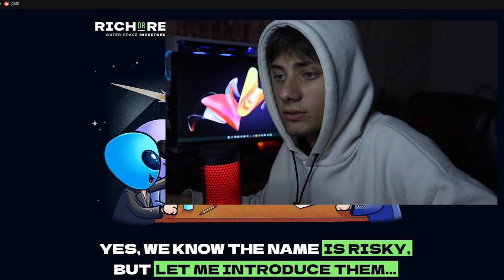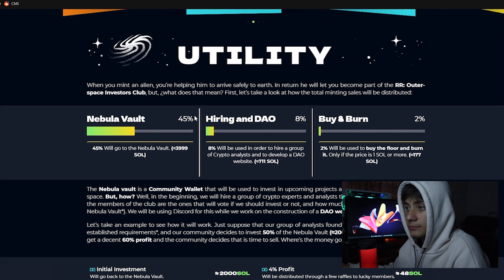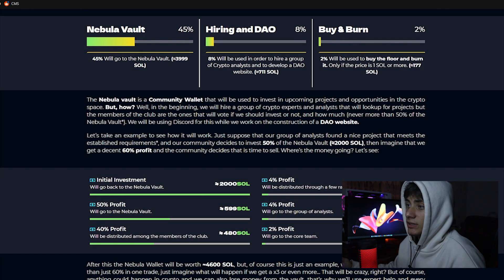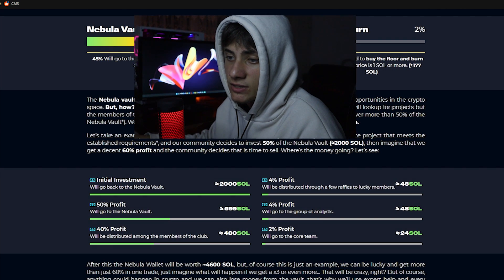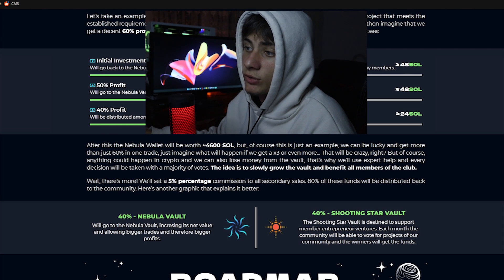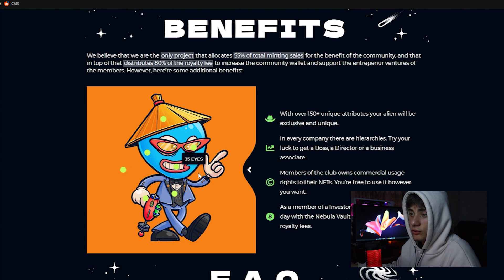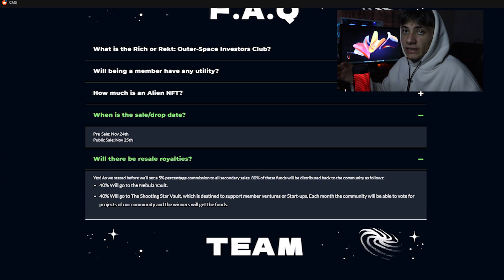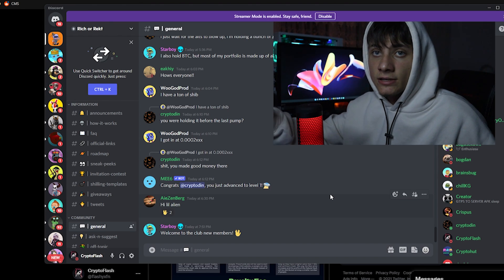RICH OR REKT NFT PROJECT ! BEST PROJECT FOR THE COMMUNITY ?!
LINKS HERE !

💙 USE CODE FXLASH 💙

@cryptoflashxx - PLEASE DM ME HERE IF I AM NOT RESPONDING ON MY OTHER TG.